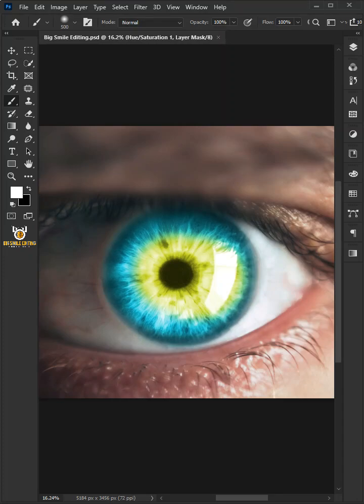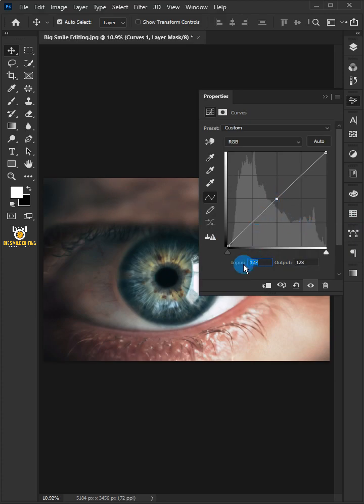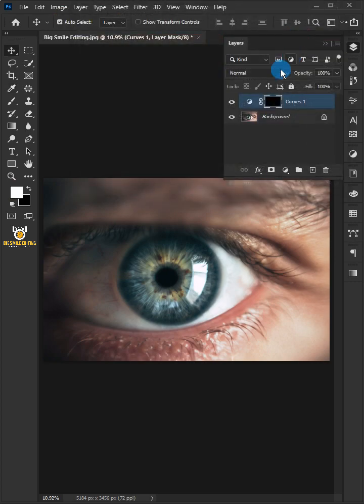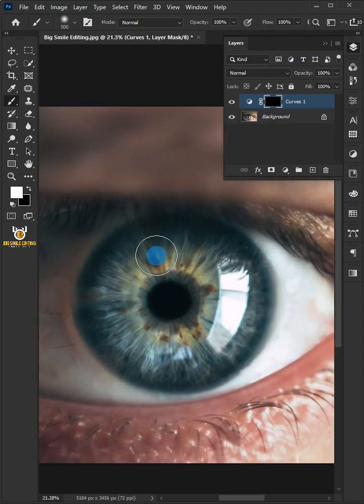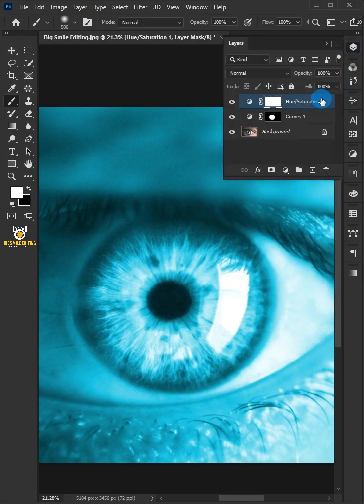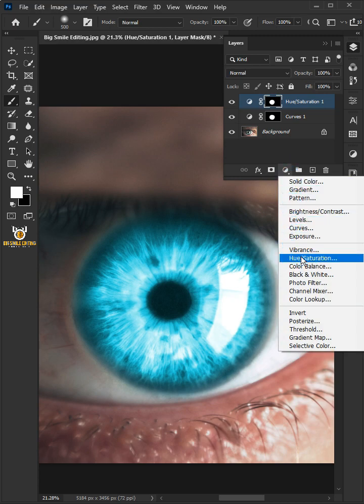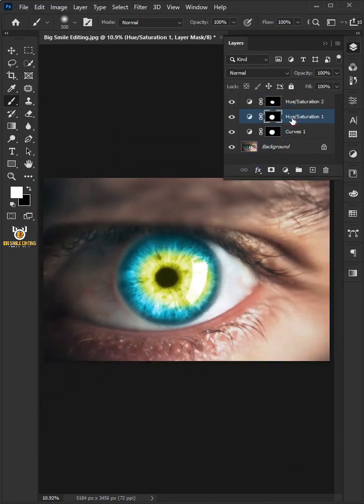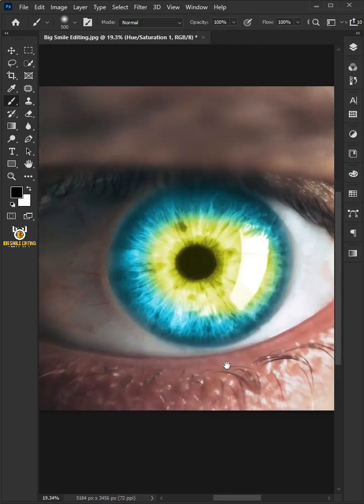How To Create Multi-Color Eyes - Photoshop Tutorial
I'm going to show you how To Create Multi-Color Eyes in Photoshop

☑️ Photoshop 2023
☑️ Photoshop 2022
☑️ Photoshop 2021
☑️ Photoshop Tutorial